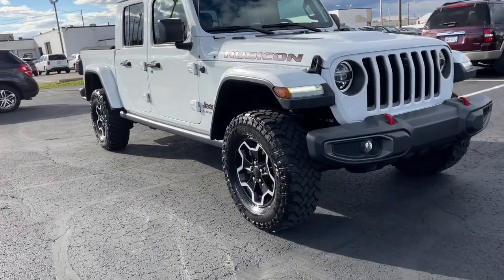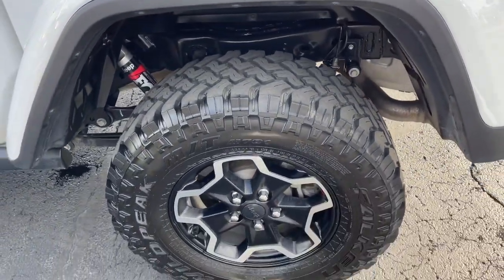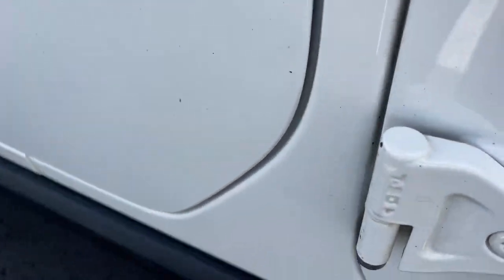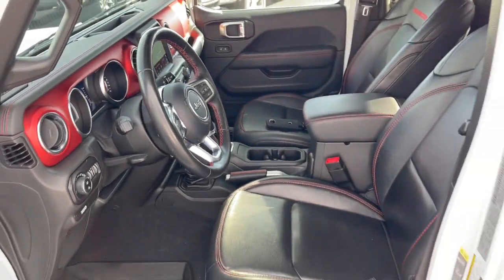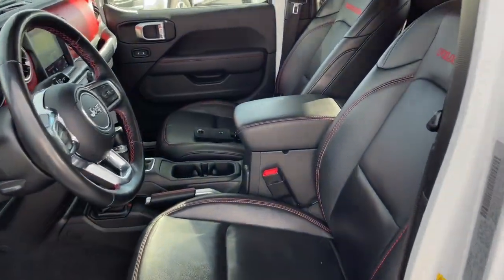2020 Jeep Gladiator Columbus, London, Springfield, Hilliard, Dublin, OH PCBZ072404A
Bright White Clearcoat Used 2020 Jeep Gladiator available in Columbus, Ohio at Mark Wahlberg Chevrolet. Servicing the London, Springfield, Hilliard, Dublin, OH area.

CARFAX One-Owner. Clean CARFAX. 1-Year SiriusXM Guardian Trial, 240 Amp Alternator, 5-Year SiriusXM Traffic Service, 5-Year SiriusXM Travel Link Service, 8.4 Radio & Premium Audio Group, Advanced Brake Assist, Advanced Safety Group, Alpine Premium Audio System, Auto-Dimming Rear-View Mirror, Black 3-Piece Hard Top, Cargo Group w/Trail Rail System, Class IV Hitch Receiver, Cold Weather Group, Daytime Running Lamps LED Accents, Dual Top Group, Emergency/Assistance Call, Exterior 115V AC Outlet, For Details, Visit DriveUconnect.com, Freedom Panel Storage Bag, Front LED Fog Lamps, Full Speed Forward Collision Warning Plus, HD Radio, Heated Front Seats, Heated Steering Wheel, Heavy-Duty Engine Cooling, LED Lighting Group, LED Park Turn Lamps, LED Reflector Headlamps, LED Taillamps, Lockable Rear Underseat Storage, Navigation System, No Soft Top, Premium Sunrider Black Soft Top, Quick Order Package 24R, Radio: Uconnect 4C Nav w/8.4 Display, Rear Sliding Window, Rear Window Defroster, SiriusXM Traffic Plus, SiriusXM Travel Link, Trailer Hitch Zoom, Trailer Tow Package.brbrOdometer is 1686 miles below market average!brbrJeep Gladiator 2020 Bright White Clearcoat 4D Crew Cab 3.6L V6 24V VVTbrbrbrPURE PRICED FOR A QUICK SALE! All vehicles come with a complete safety inspection, full detail, 1 FREE OIL CHANGE, free 100 point inspection, FREE TANK OF GAS with delivery of this vehicle. Price does not include tax, title, and license or dealer fee. Vehicle located at Mark Wahlberg Chevrolet. INTERESTED, BUT NOT READY YET? That is okay... we never want to rush you at Mark Wahlberg Chevrolet. SAVE THIS VEHICLE to your MyAutoTrader. You will be updated of any future price savings and specials. It is real simple... Click SAVE THIS CAR above the main vehicle photo on the right or look for the star. SIGNING UP IS FREE: At the top right corner of this page, LOOK for the MyAutoTrader logo. Click SIGN UP and you are in...YOU CAN THANK US LATER, BY BUYING YOUR NEXT VEHICLE AT MARK WAHLBERG CHEVROLET!brbrAwards:br  * 2020 KBB.com 10 Favorite New-for-2020 Cars   * NACTOY 2020 North American Truck of the Year